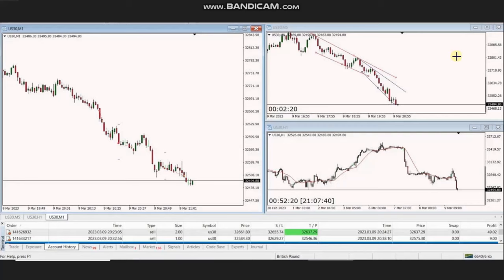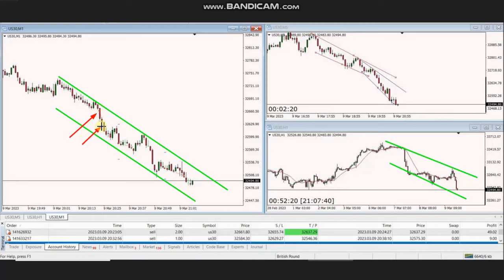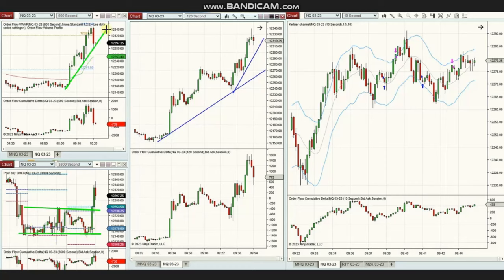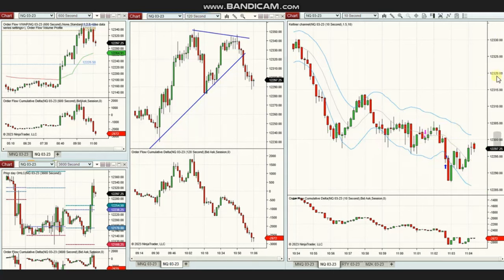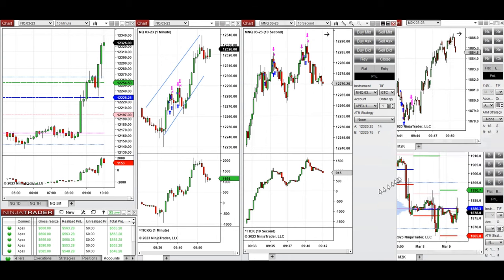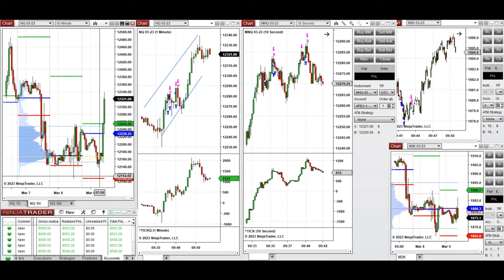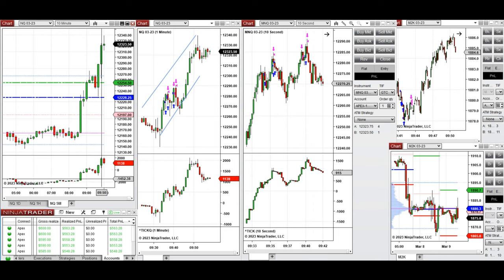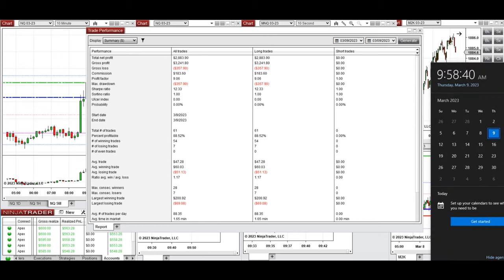Price Action Algo Trading Journal: Dow, Russell 2000, and Nasdaq Futures and CFDs - 9 Mar 2023